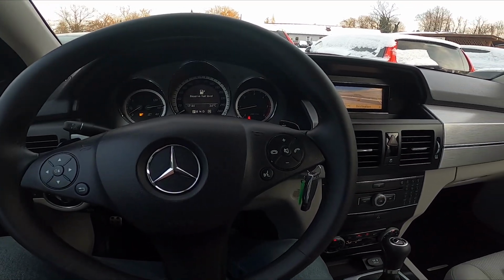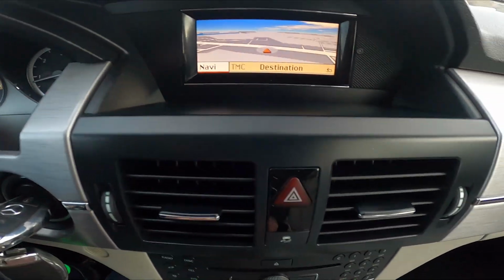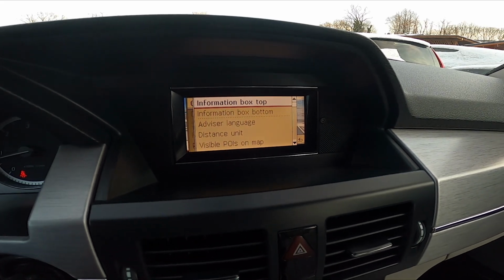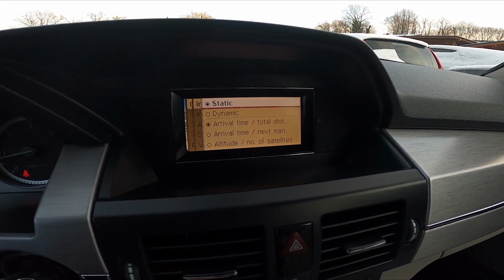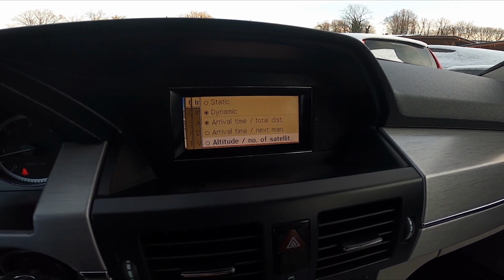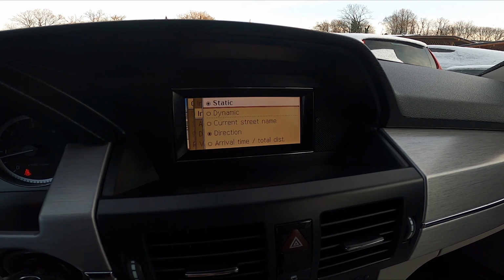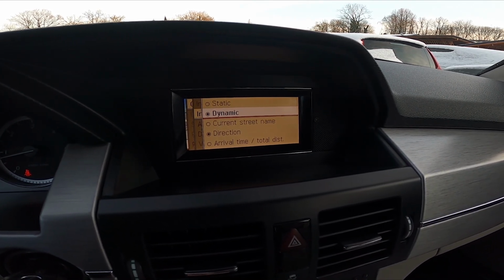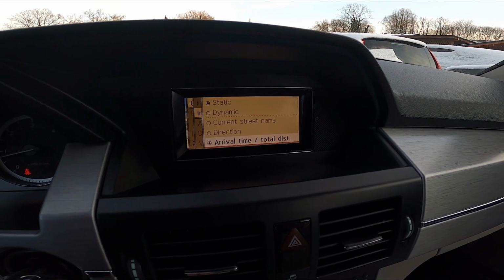How to Adjust Navigation Content in Mercedes GLK Off-roader ( 2008 – 2011 )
Find out more info about Mercedes GLK Off-roader ( 2008 – 2011 ) :
Discover the ins and outs of adjusting navigation content in your Mercedes GLK Off-roader (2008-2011) with our concise guide. Learn how to optimize your navigation system, uncover hidden features, and enhance your off-road driving experience. Join us now to elevate your driving experience!

How to Manage Navigation Content? How to Adjust Navigation Content?

Years of Production:

2008, 2009, 2010, 2011

Generation:

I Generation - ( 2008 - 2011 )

Series:

Crossover
SUV
Terrain